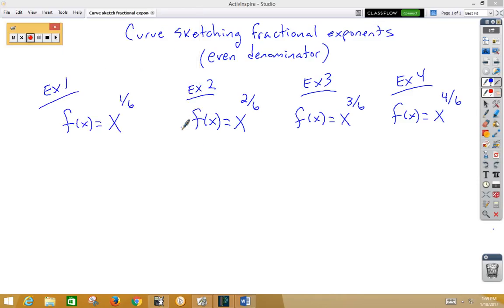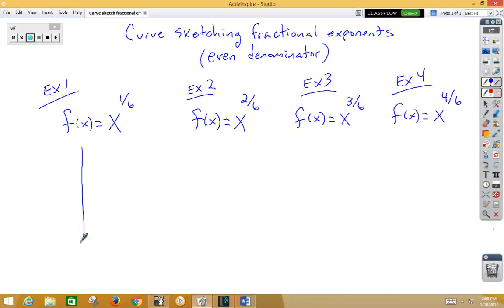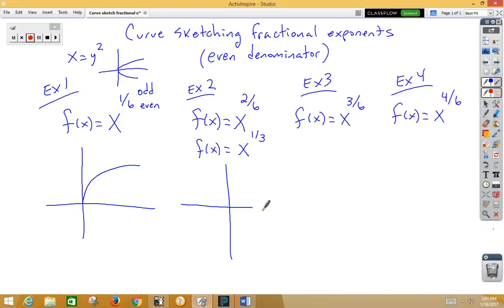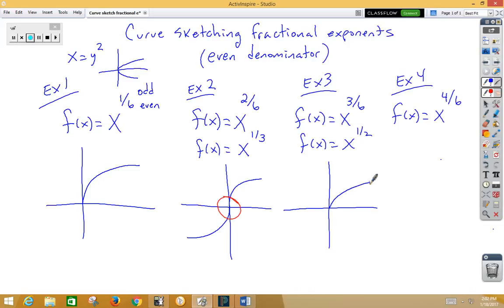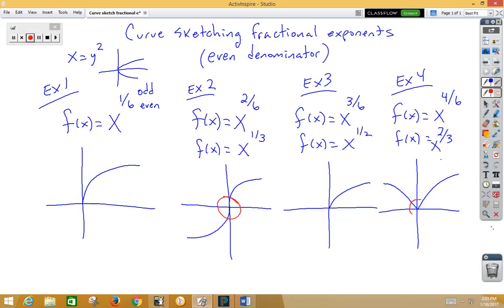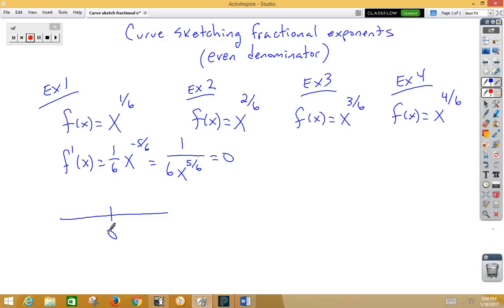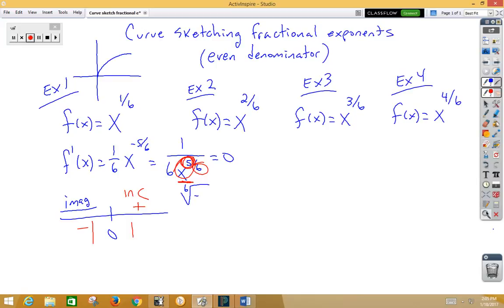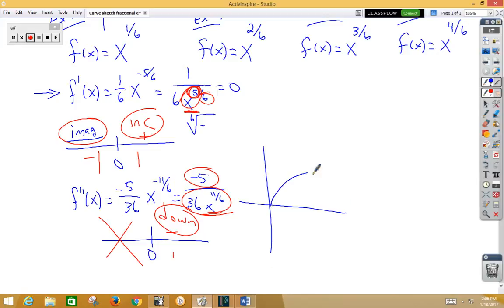curve sketch fract exp denom even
Curve sketching with denominator even but numerator odd or even